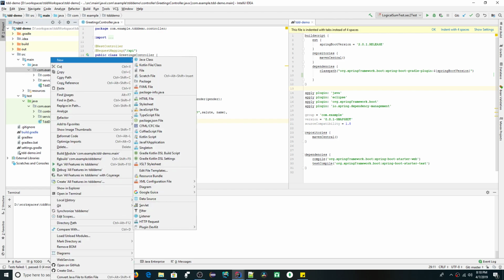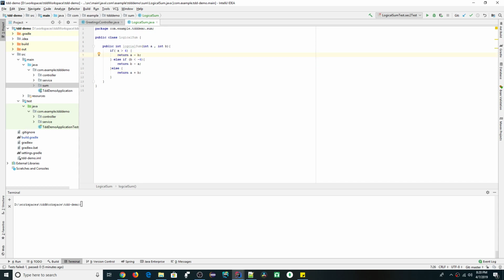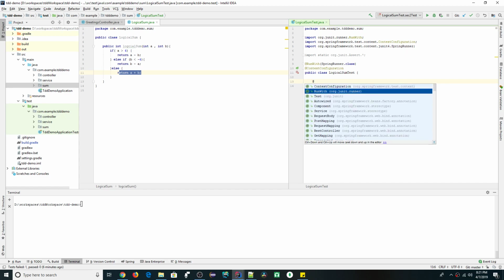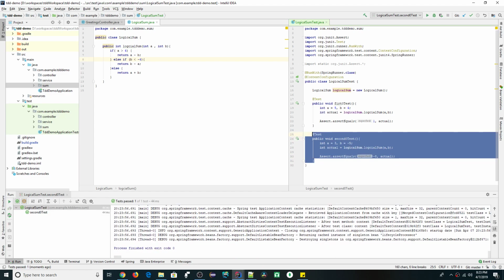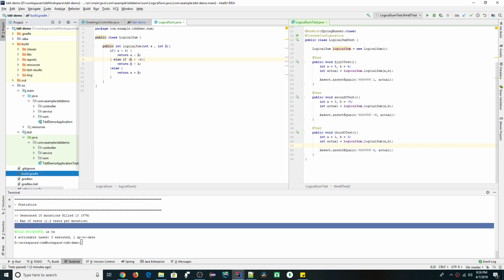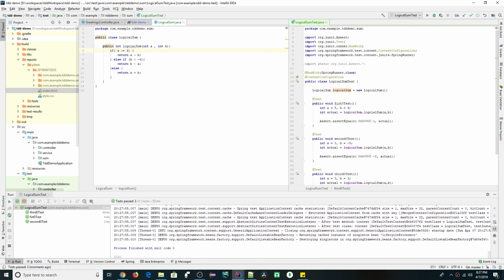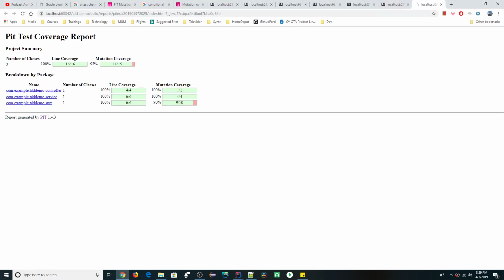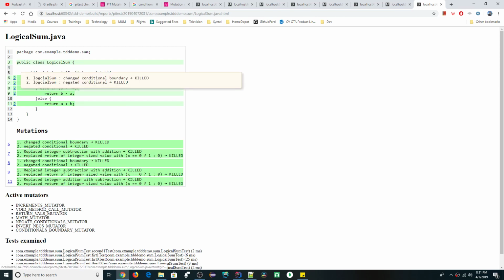Doing TDD The Right Way | Mutation Test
How to write proper tests?
How to identify what are the proper tests that are required for the code?

Some of the confusions that all the developers have, are answered in this video